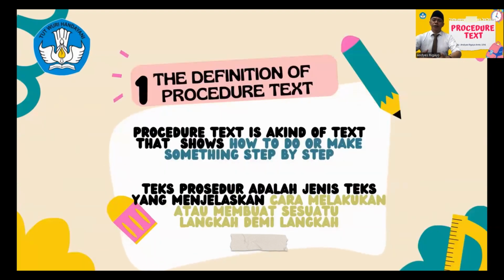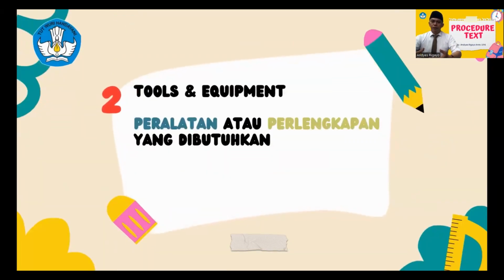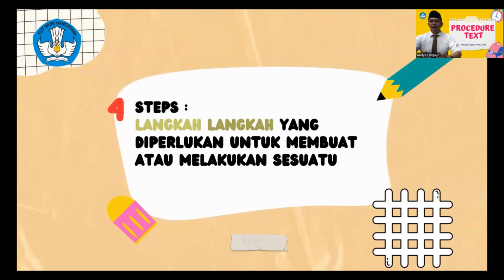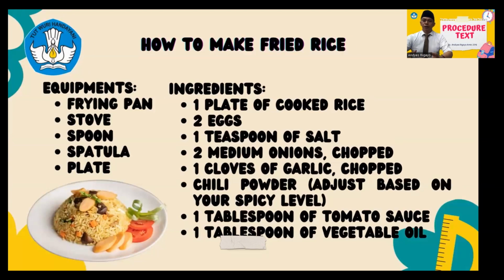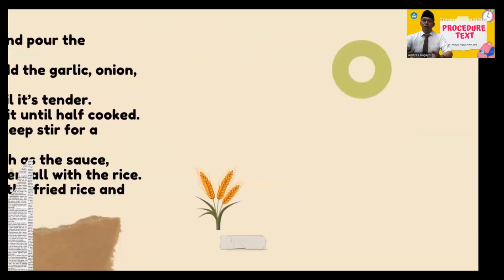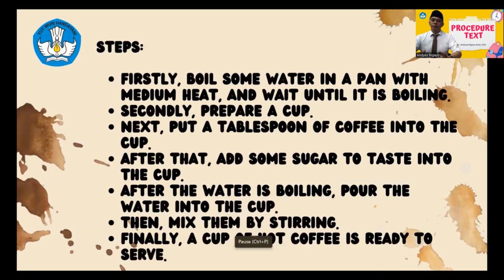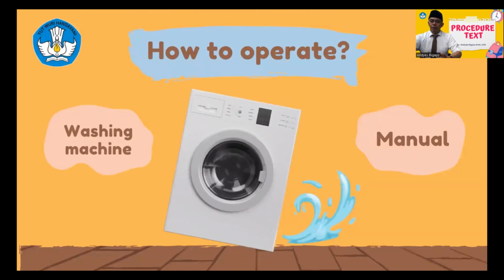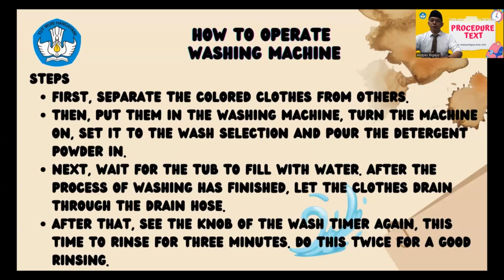Tugas Akhir Pembatik Level 3 Kreasi 2023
Video tentang tugas akhir PembaTIK 3 kreasi video pembelajaraan bahasa inggris tentang procedure text bagi siswa kelas IX.  Dalam video pembelajaran dijelaskan tentang  :
1. The definition of procedure text
2. The generic structure of report text
3. The social function of report text
4. Recipe and manual